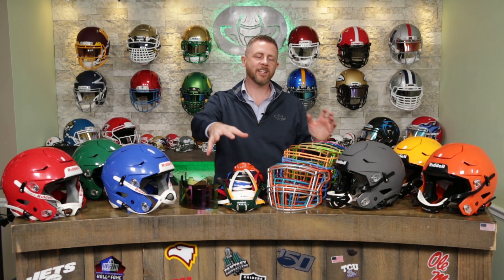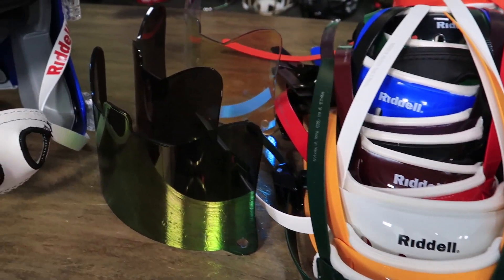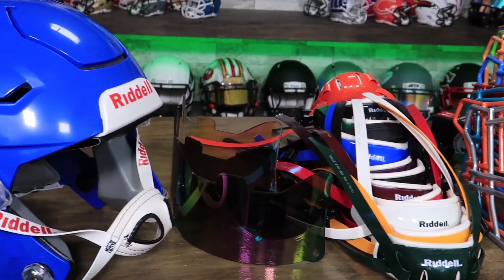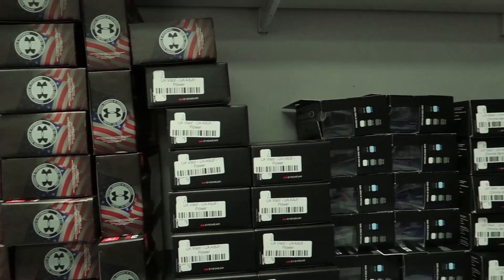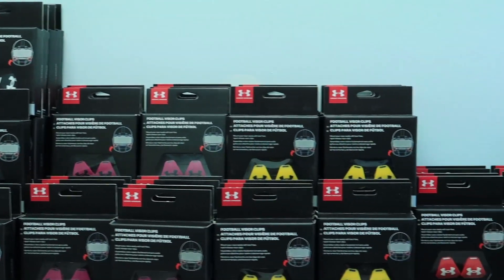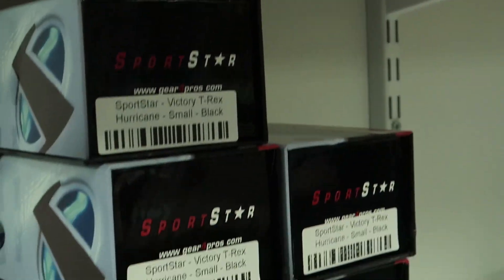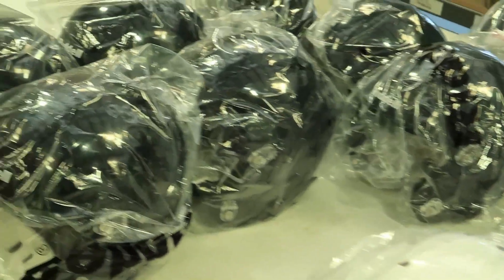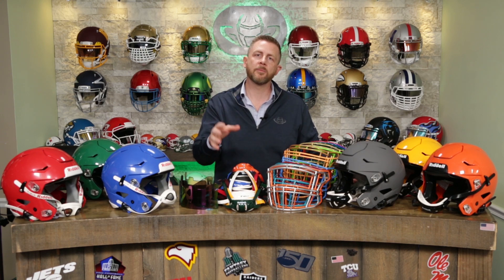How To Get A FREE SpeedFlex 🙌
We are giving away $500 for a SpeedFlex setup! As a thank you to our subscribers and as a gift for the holidays, Green Gridiron is having this awesome contest.